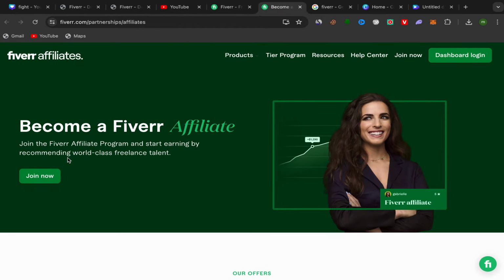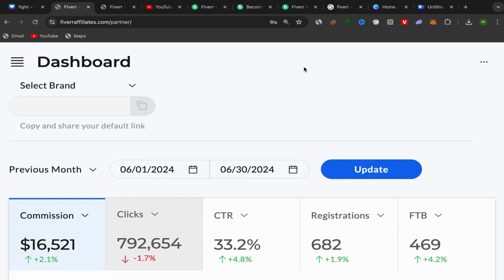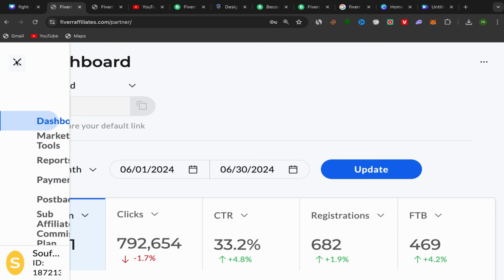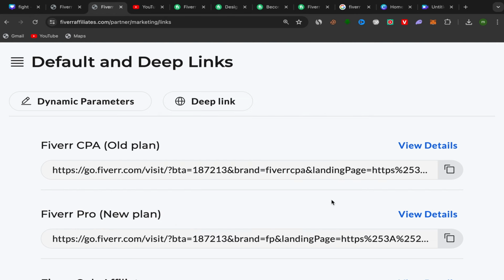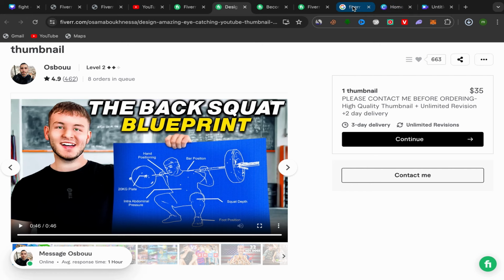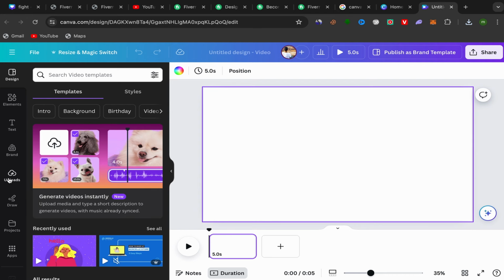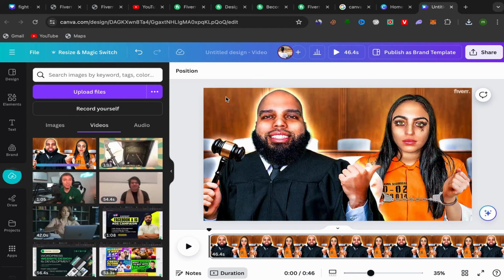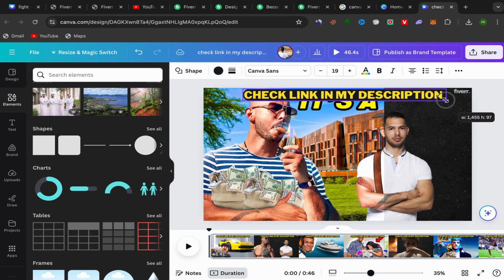YouTube Pays Me $16K/Month With 0 SUBS (Affiliate Marketing)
Want to know how I made $16,000 in just one month on YouTube using affiliate marketing? 🚀 In this video, I reveal the secret strategies and tips that helped me achieve this milestone. Learn how to:

✅ Find high-paying affiliate programs
✅ Create content that converts viewers into buyers
✅ Optimize your videos for maximum visibility
✅ Drive free traffic without spending a dime

Watch now to unlock the secrets to boosting your YouTube earnings with affiliate marketing!